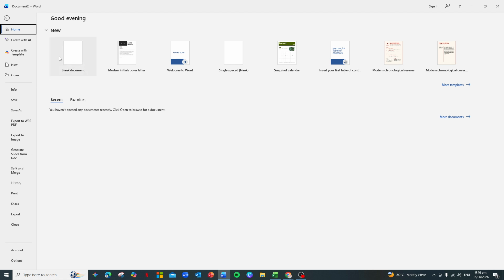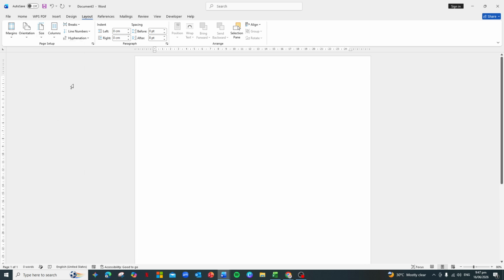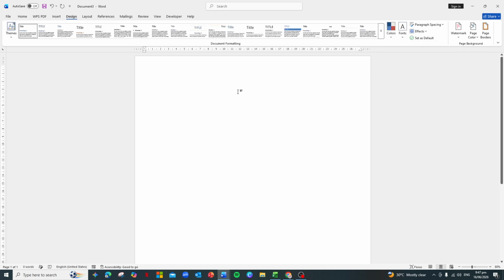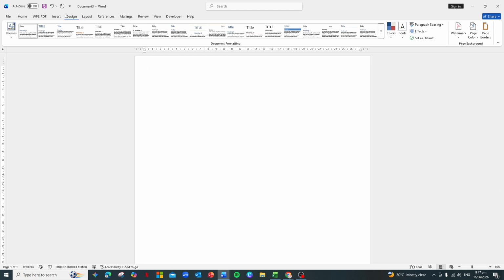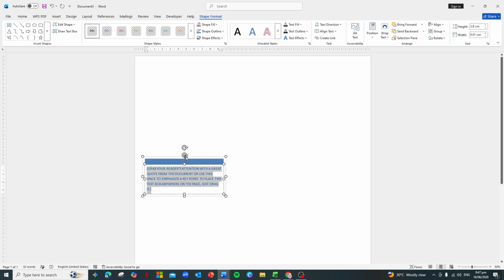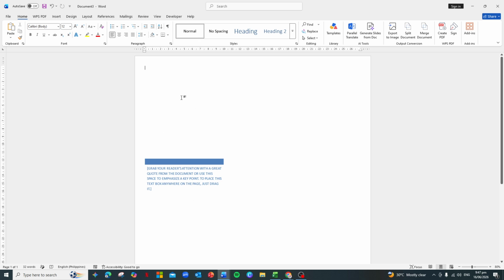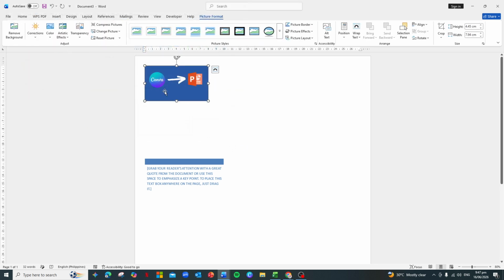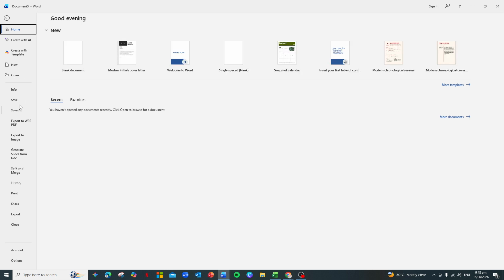How to make a poster in Ms word Poster design in Ms word (Latest Update)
How to make a poster in Ms word Poster design in Ms word

Want to make a poster in MS Word? In this easy step-by-step tutorial, you’ll learn how to design a professional poster using Microsoft Word with images, shapes, text boxes, and creative layouts.

🖼️ In this video:
✔️ How to make a poster in MS Word
✔️ Poster design using shapes and text boxes
✔️ Add images and background design
✔️ Customize fonts, colors, and layout
✔️ Save and print your poster easily

Perfect for students, school projects, events, and basic graphic design in Microsoft Word!